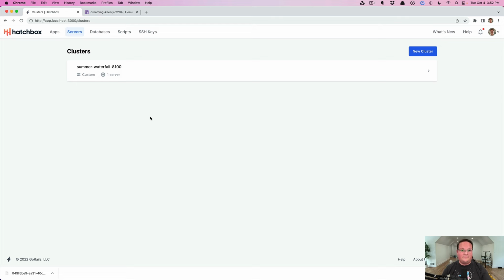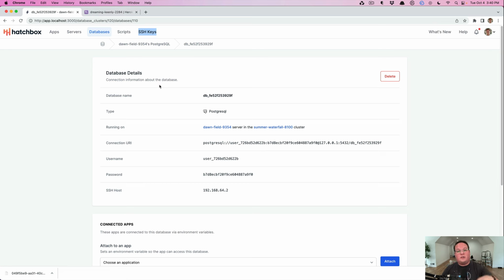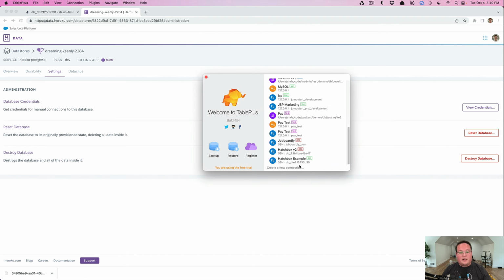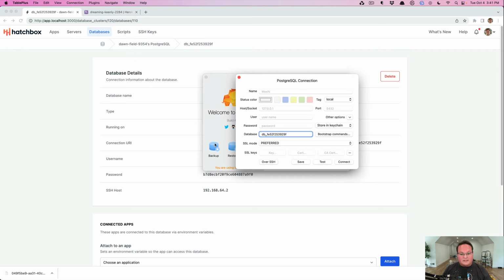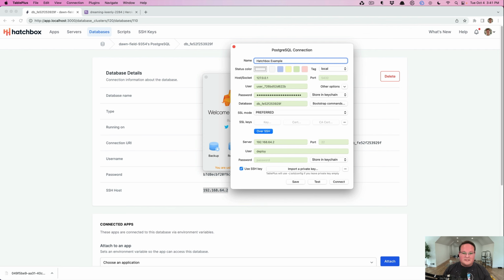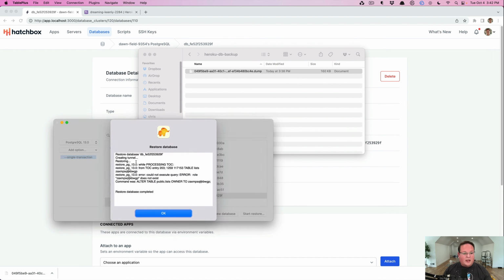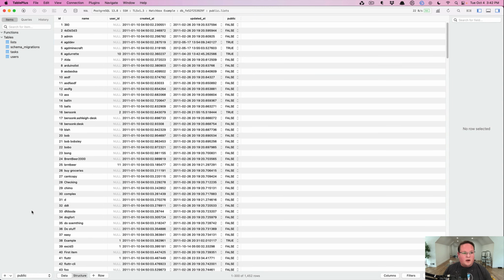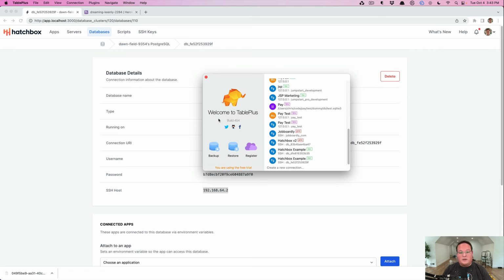How to migrate Heroku databases to Hatchbox.io